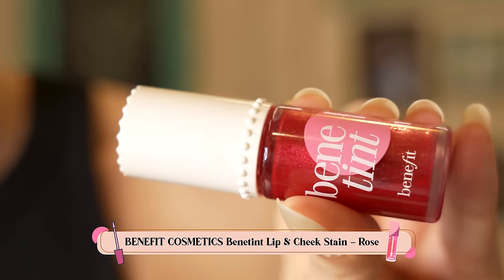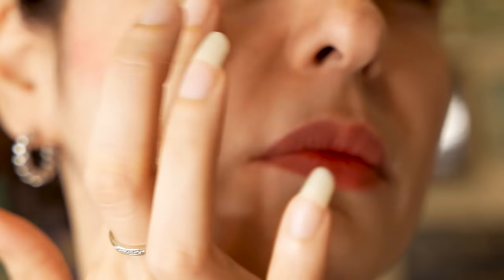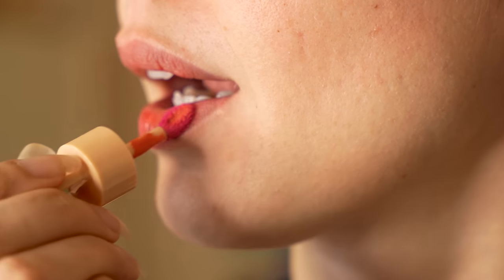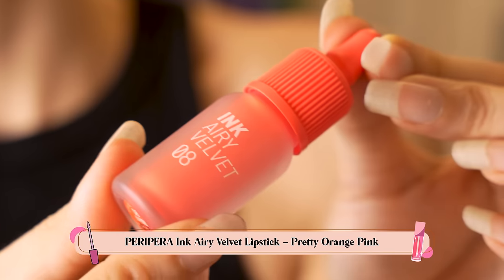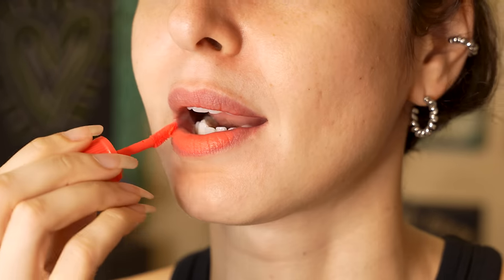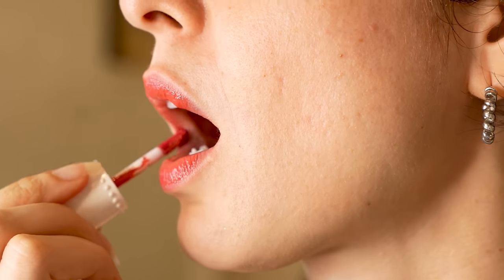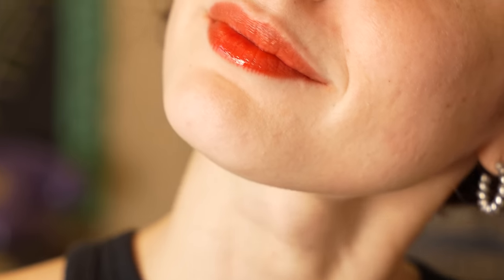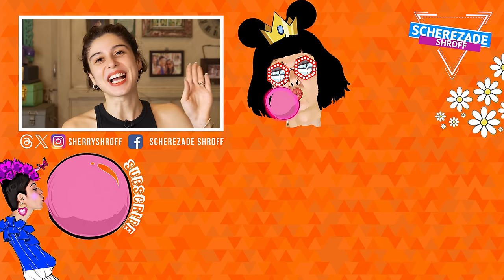My Top 5 Lip & Cheek Tints Right now!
You guys know Im obsessed with tints!!! Here are a few of my current  favourite lip & cheek tints!

ETUDE HOUSE Dear Darling Water Lip and Cheek Tint Lipstick - 03 Orange Ade

Peripera Ink Airy Velvet Lipstick (08 Pretty Orange Pink)

ETUDE HOUSE Dear Darling Water Gel Tint Lipstick - OR205

G.P.O. MUMBAI
MUMBAI-400001